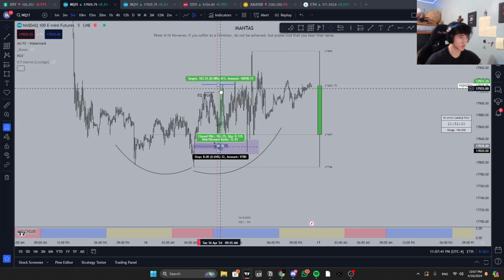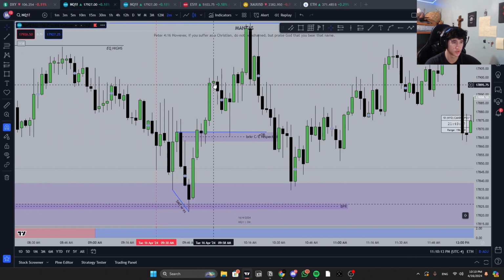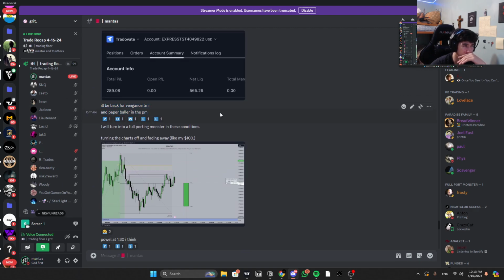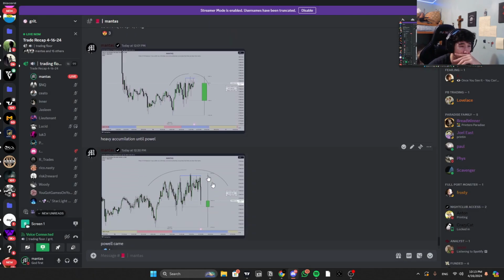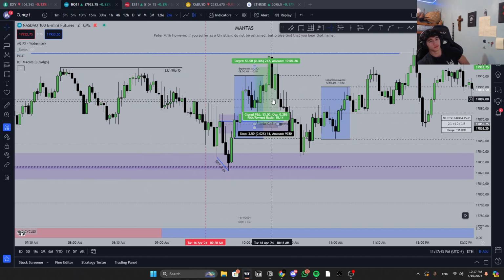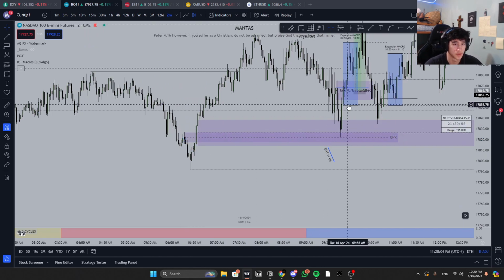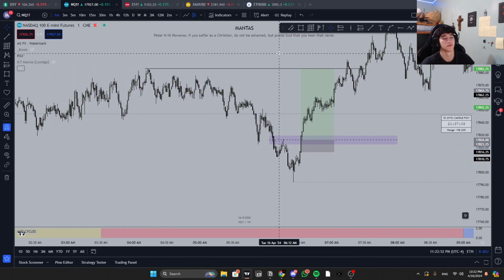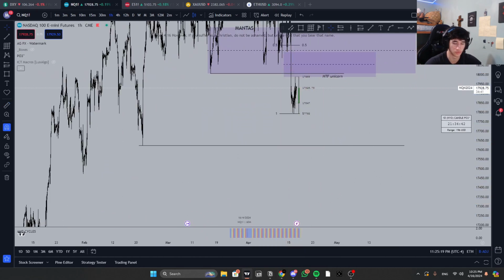+$280 on the XFA / close to payout :) | 349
no vlog, only recap.

soooo sleepy

LEMMiNO - Moon is the song creator and name, love lemmino and his music. all credit to him